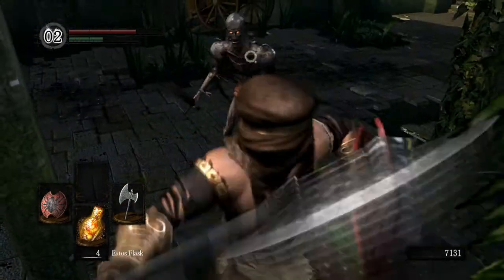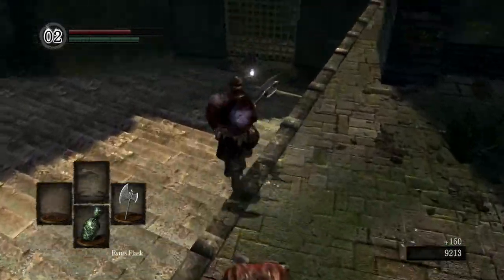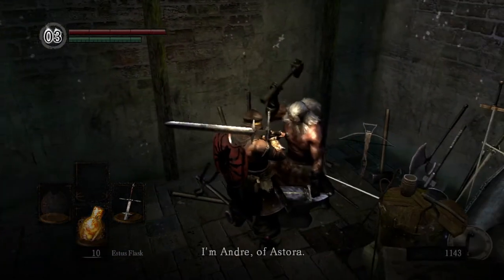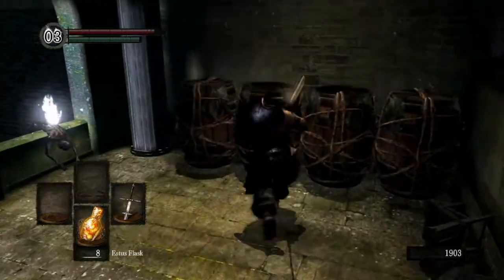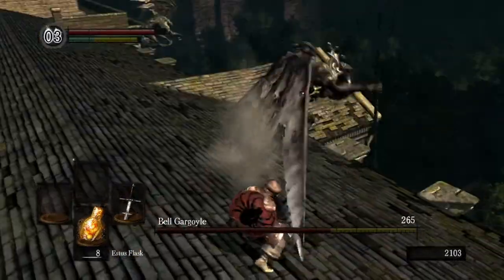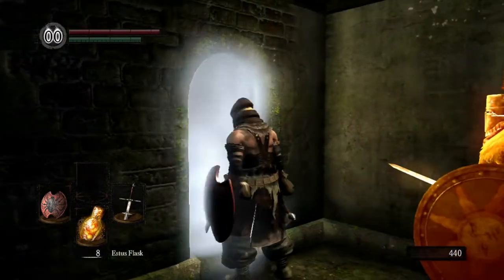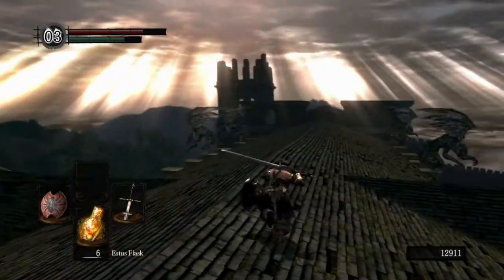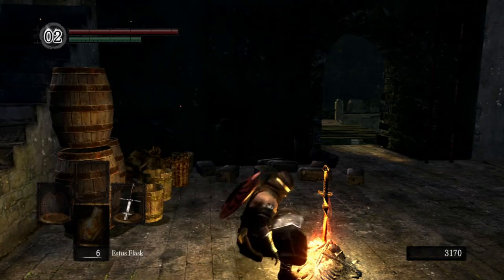Dark souls lets play -part 2 church bell tower